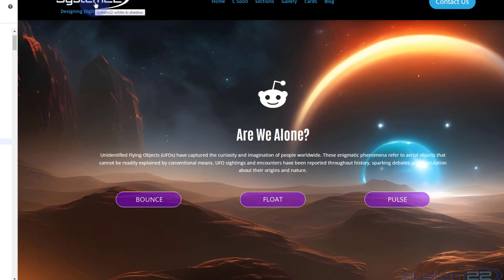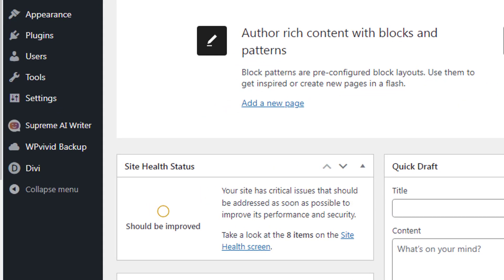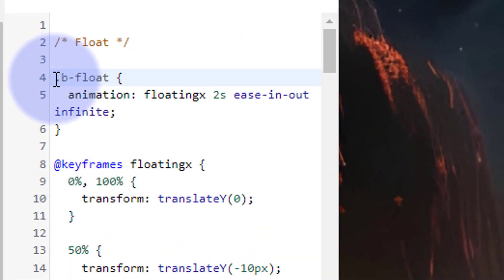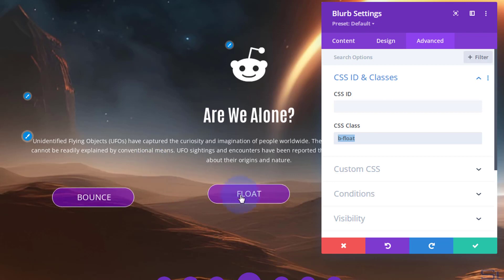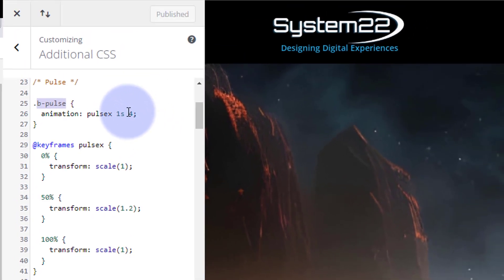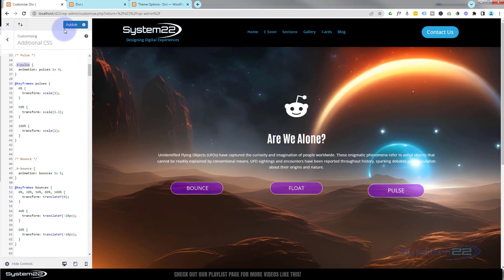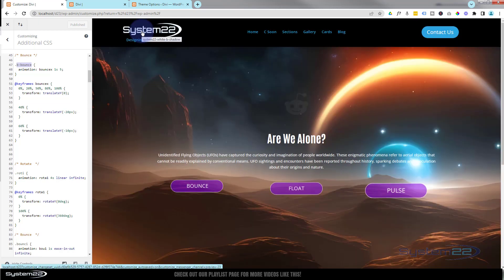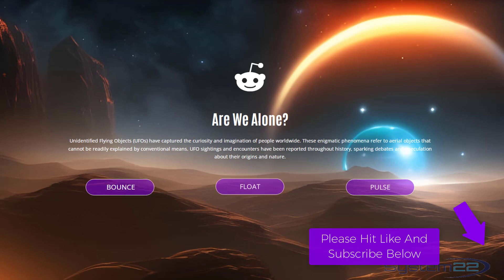Divi Theme Domination: Transform Your Design with 3 Jaw-Dropping Button Animations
Welcome to the world of Divi Theme domination! In this awe-inspiring video, we reveal the secrets to transforming your design with three jaw-dropping button animations that will leave your audience speechless. Brace yourself for a design revolution as we dive into Divi Theme's powerful arsenal of button animation techniques.

With Divi Theme as your ultimate ally, you'll learn how to effortlessly implement three mind-blowing button animations on any section, row, or module of your website. From subtle and elegant transitions to eye-catching and dynamic effects, these animations will take your design to a whole new level of visual appeal and engagement. Prepare to dominate the design game and captivate your audience like never before.

Join us on this transformative journey as we explore the power of Divi Theme and its jaw-dropping button animations. Whether you're a seasoned web designer or a beginner looking to level up your design skills, this video is your gateway to creating unforgettable user experiences. Get ready to dominate your design with Divi Theme and witness the awe-inspiring transformation of your website's buttons.

v=ZAO2MH0dQtk&list=PLqabIl8dx2wo8rcs-fkk5tnBDyHthjiLw

v=rNhjGUsnC3E&list=PLqabIl8dx2wq6ySkW_gPjiPrufojD4la9

/* Float */

.b-float {
  animation: floatingx 2s ease-in-out infinite;

@keyframes floatingx {
  0%, 100% {
    transform: translateY(0);

  50% {
    transform: translateY(-10px);

.b-float:hover {
  animation-play-state: paused;

/* Pulse */

.b-pulse {
  animation: pulsex 1s 4;

@keyframes pulsex {
  0% {
    transform: scale(1);

  50% {
    transform: scale(1.2);

  100% {
    transform: scale(1);

/* Bounce */

.b-bounce {
  animation: bouncex 1s 4;

@keyframes bouncex {
  0%, 20%, 50%, 80%, 100% {
    transform: translateY(0);

  40% {
    transform: translateY(-20px);

  60% {
    transform: translateY(-10px);